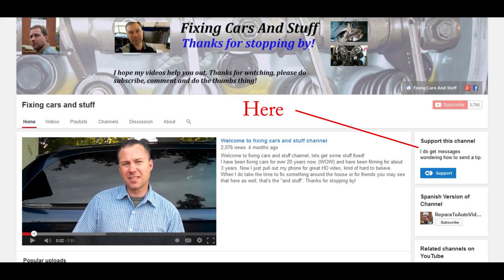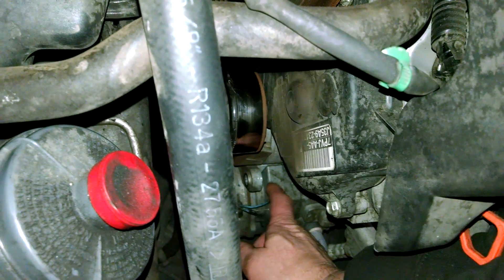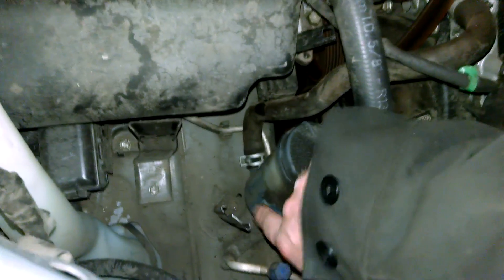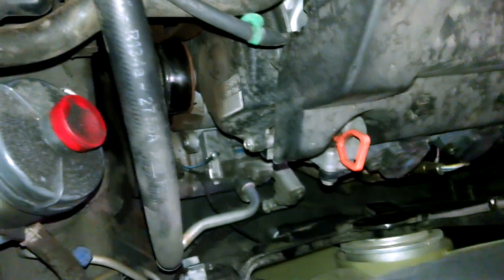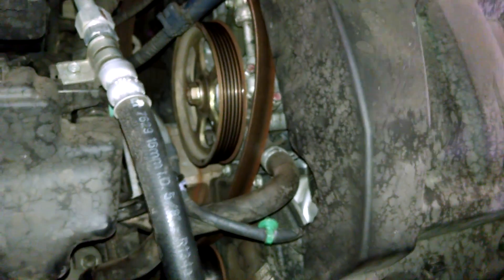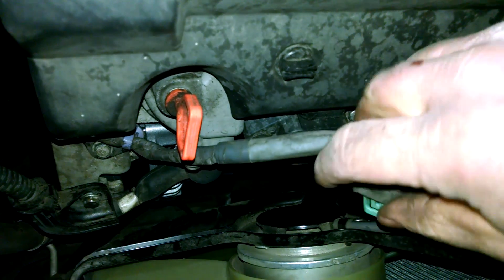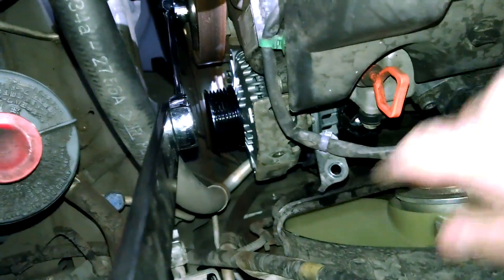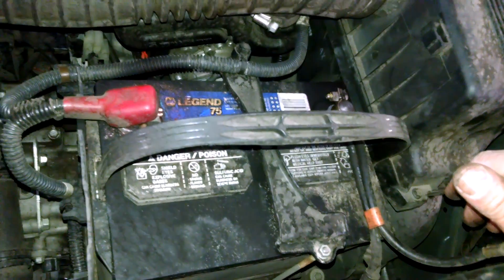Alternator replacement overview 2007 Honda Pilot 3.5L V6 How to change or replace generator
If you are wondering how to install or remove or replace an part on your car, I hope this video will help show you how to change it.